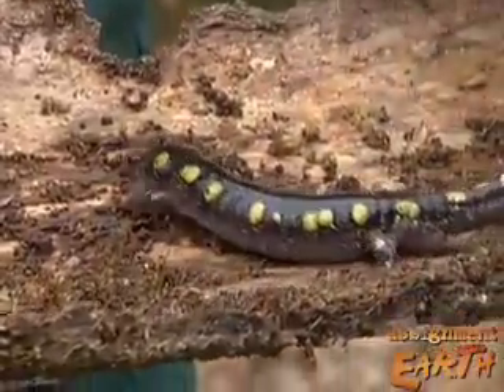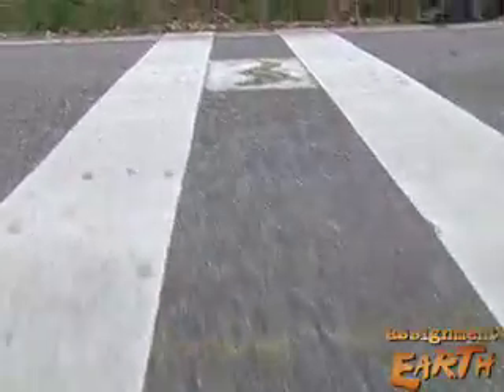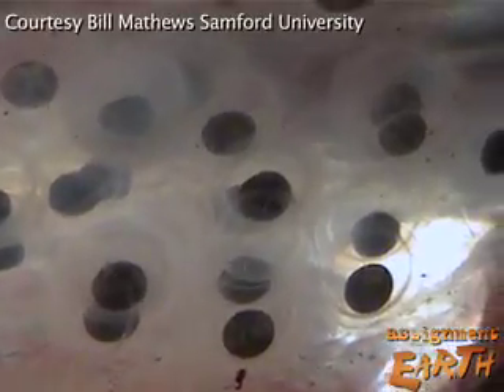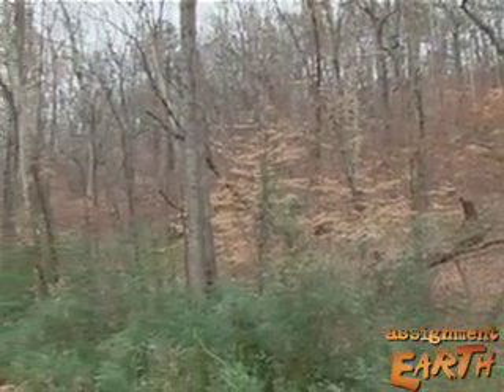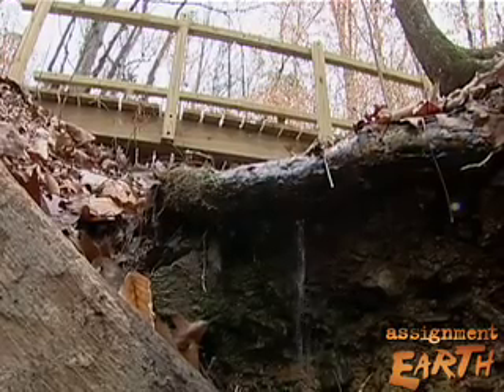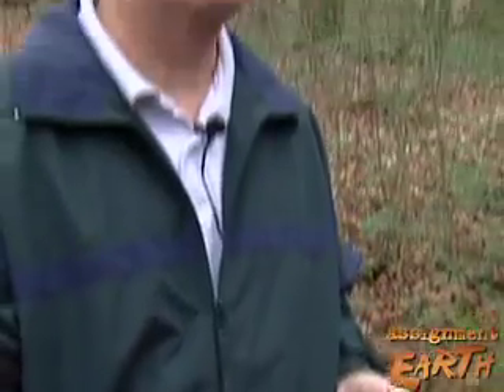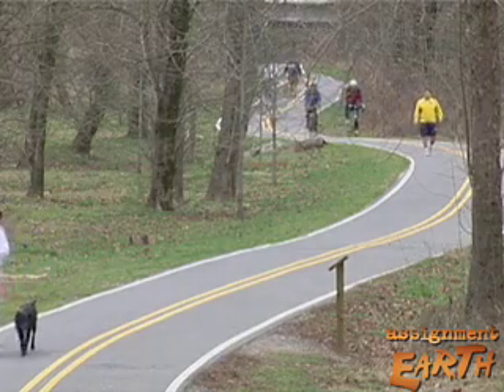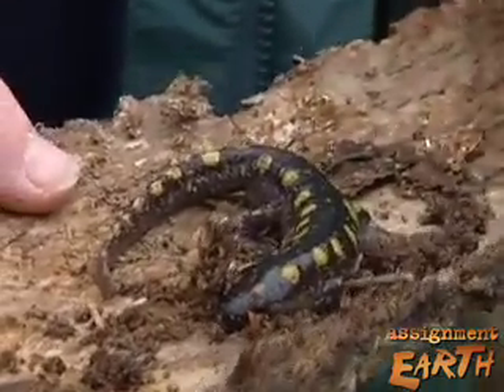Spotted Salamanders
A colorful amphibian is a celebrated symbol of a campaign to save green space in Homewood, Alabama.